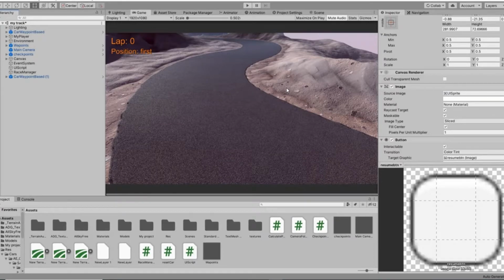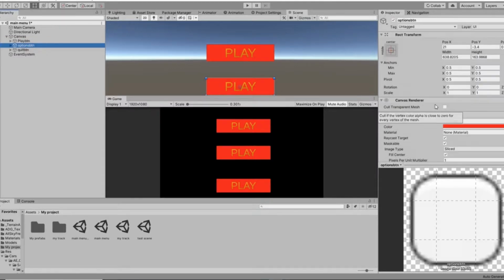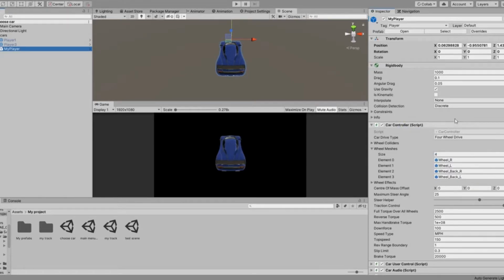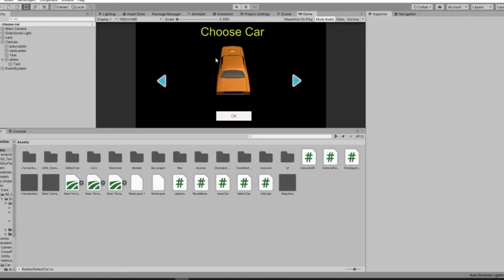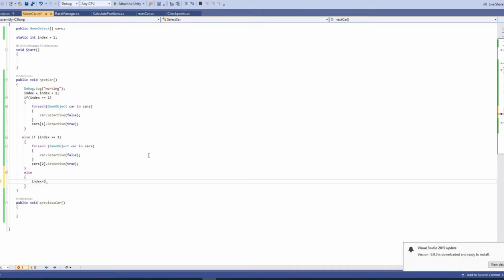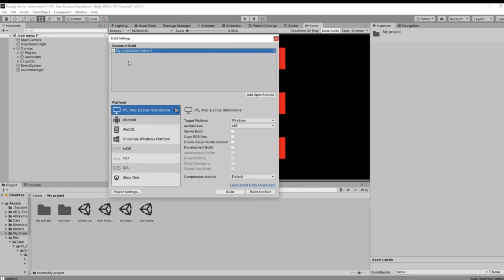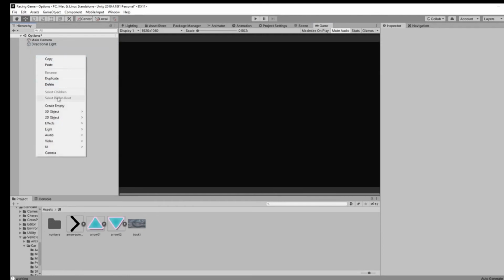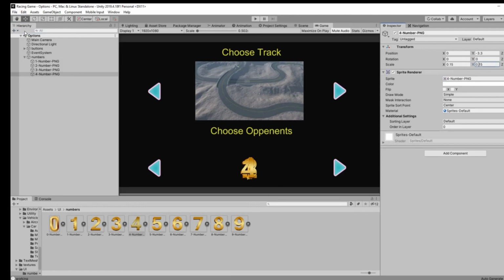Make A Racing Car Game In Unity Easy and Fun Complete Walkthrough Part 3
Unity 3d Racing Game Development.
In this video we are going to continue the Walkthrough for Part 2 of racing car development. This tutorial will focus on all the important user interface of the game like main menu, Options and making loading scenes. You will also learn some scripts for selecting different cars. Let's sit back relax and continue to the course.
Unity 3D Racing car game development course. Making game on unity got much fun and easier with this guide. Become more creative in game design and development on unity. We will guide you through all the important tools and scripts you need to advance further. We are providing you hands on step by step walkthrough for you first car game development. Please support by sending your comments and likes.